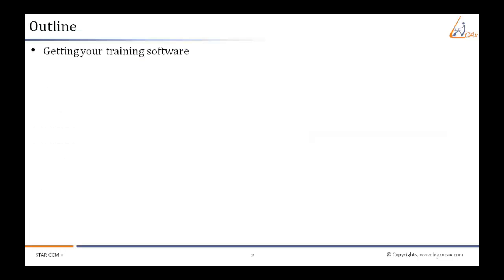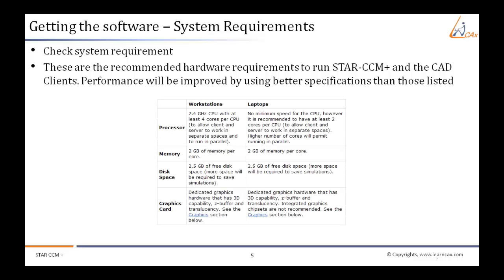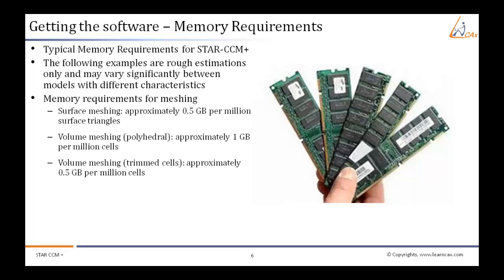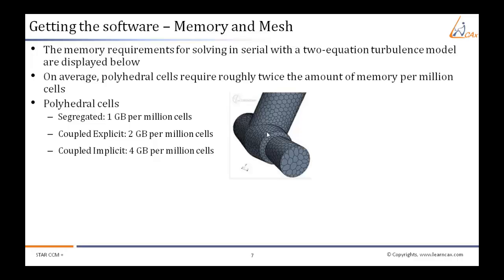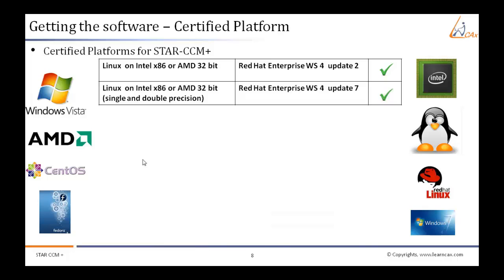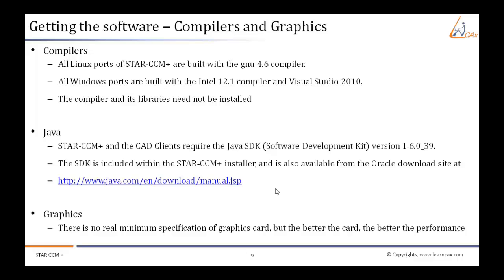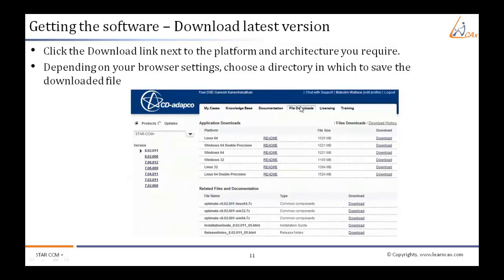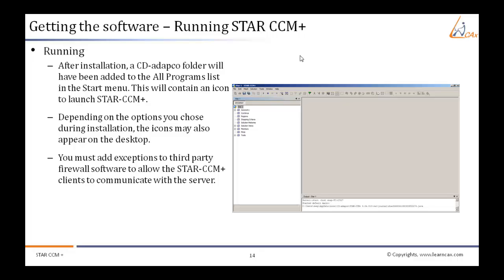M DGE CH QS EOT